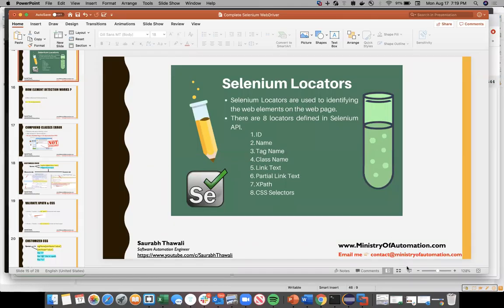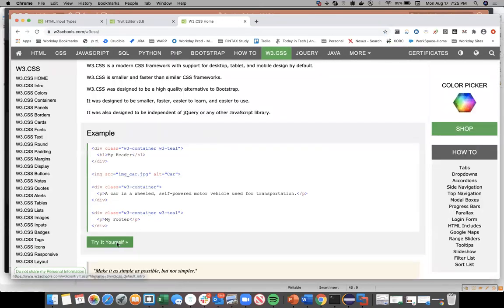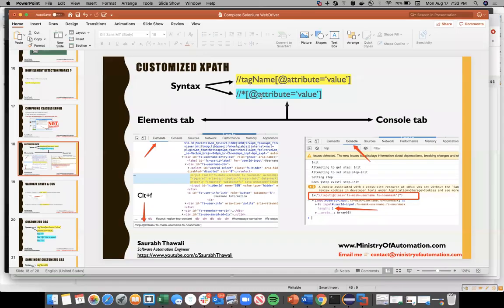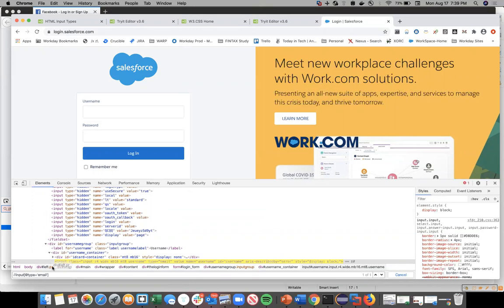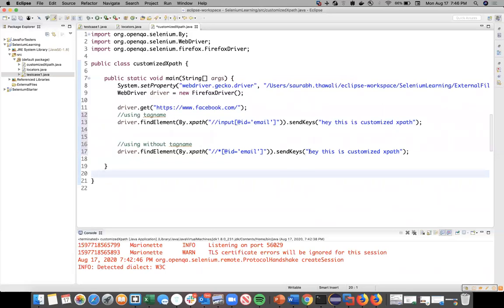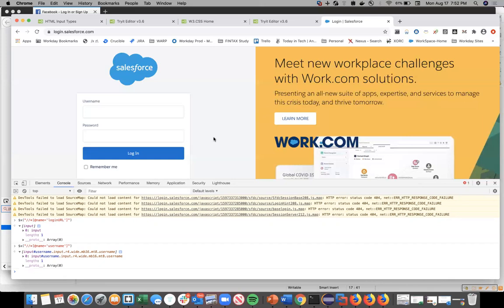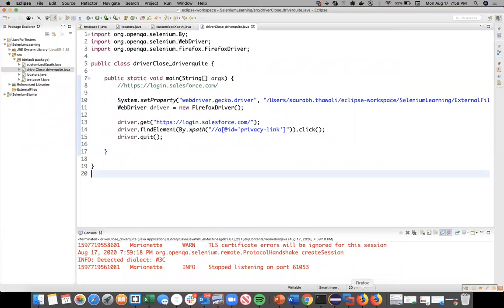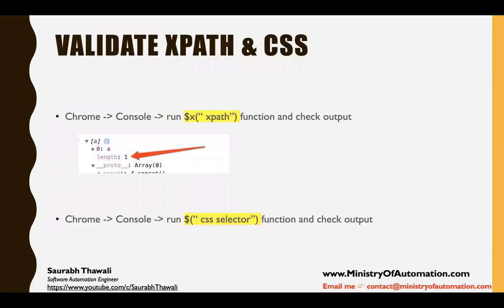Selenium Day 5 - How to locate elements in Selenium (Customized Xpath & CSS)